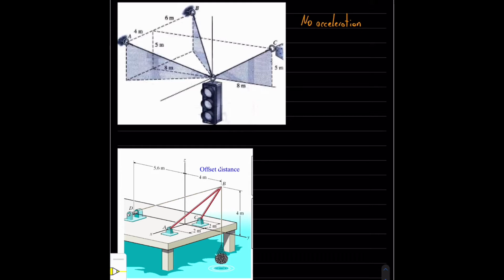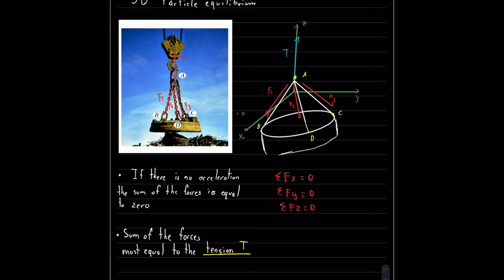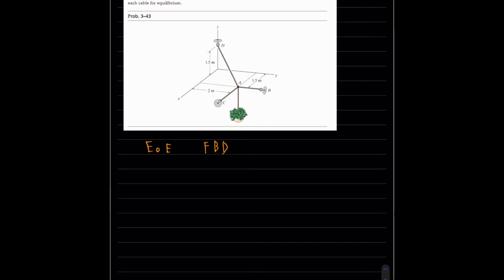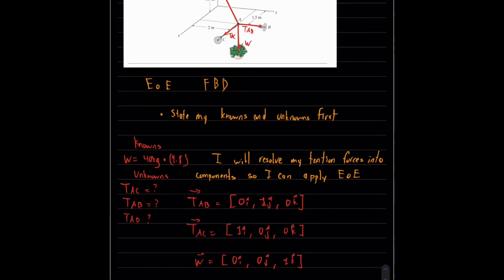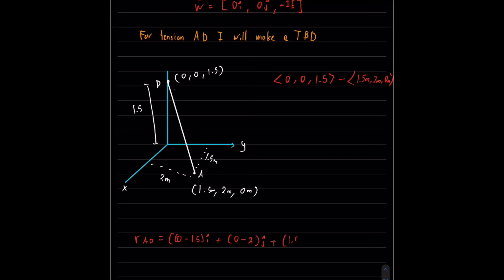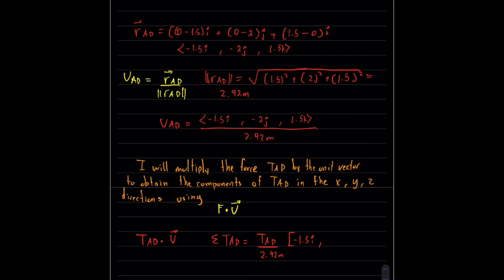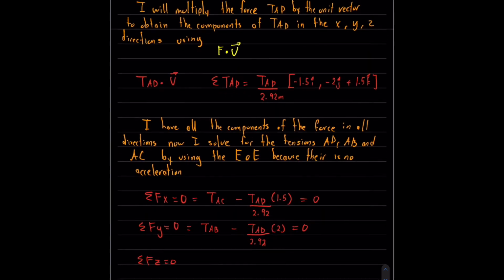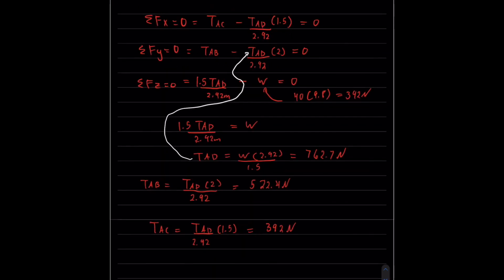3d particle equilibrium